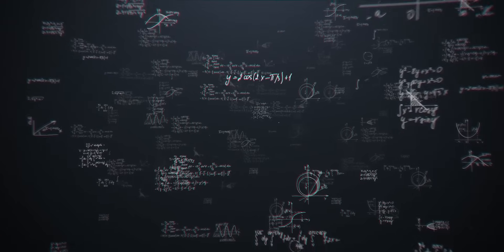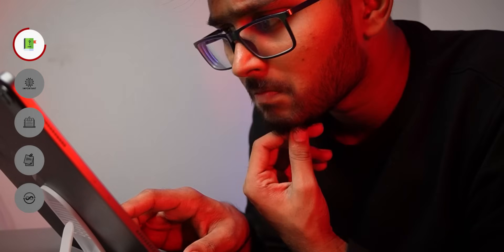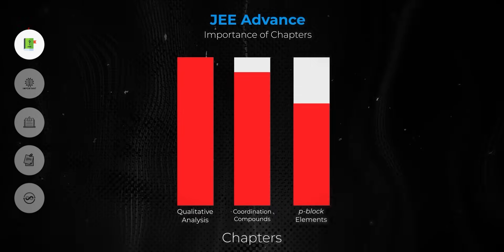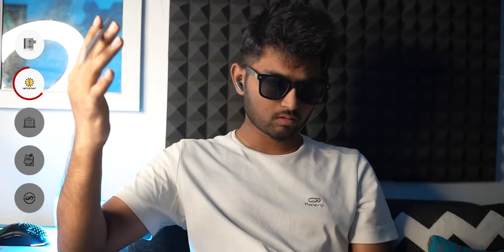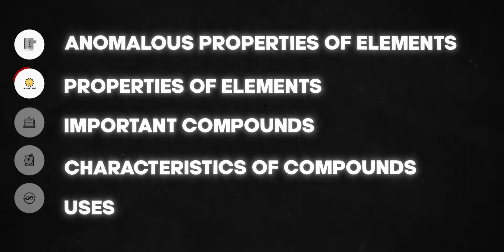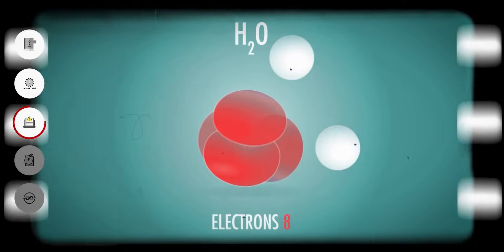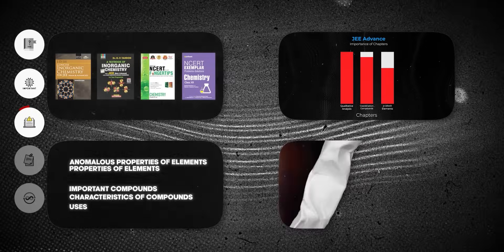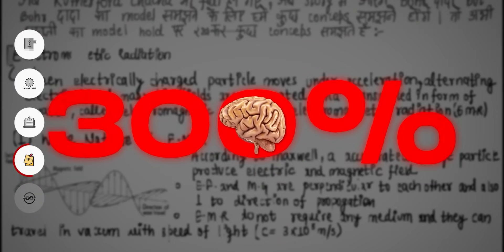Become the GOD of INORGANIC CHEMISTRY - Target IIT 🔥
IIT JEE Aspirants have a huge misconception when it comes to Inorganic Chemistry. They think that it's just about remembering a lot of things, mugging up entire NCERT and just re-reading their notes multiple times. What if I tell you that it's much simpler than that? What if I tell you that you can master Inorganic Chemistry if you just know a couple of logical things and remember a few principles?

JEE Aspirants just over complicate it, but Inorganic Chemistry is actually much more easier and very important. So, doesn't matter if you are just preparing for IIT JEE Main or IIT JEE Advanced, watch this video till the end cuz this video will be a game changer for you. I've talked if NCERT is enough? What are the reference books for inorganic chemistry? How many hours should you study? How should you revise inorganic chemistry? Short Notes for Inorganic Chemistry and a lot more things like this.
And If you are new here, my name is Tharun and I recently graduated from IIT Kharagpur.
Timestamps:
00:00 - Problem with Inorganic
00:49 - Introduction
01:14 - Level 1
02:34 - Level 2
03:52 - Level 3
04:59 - Level 4
05:49 - Level 5
06:45 - Conclusion